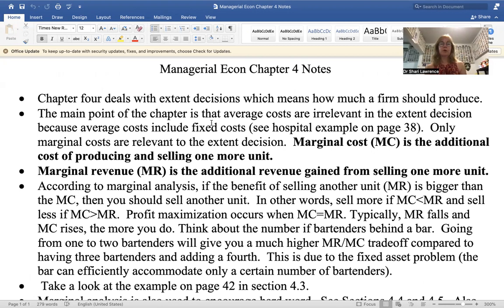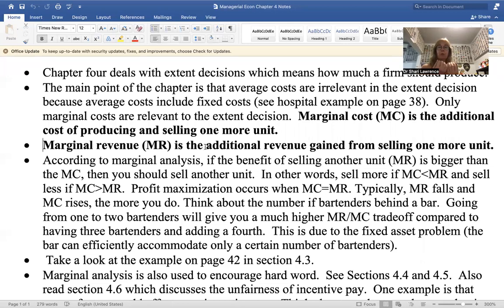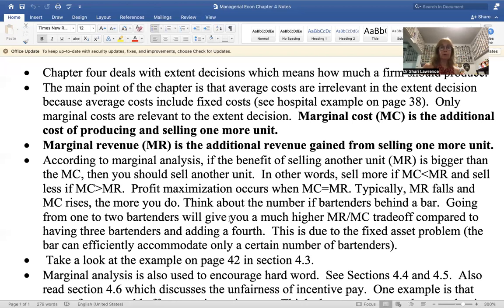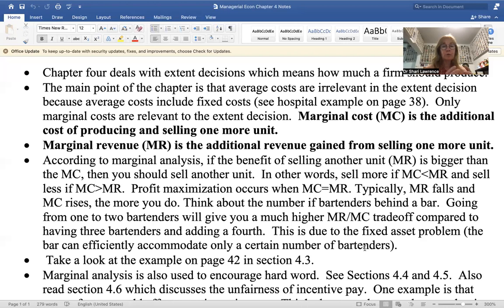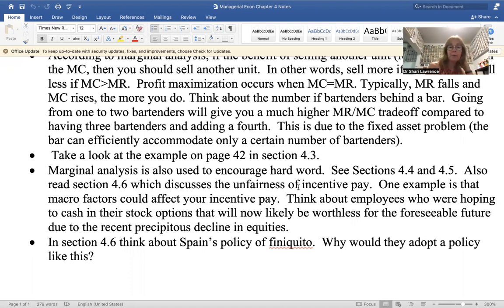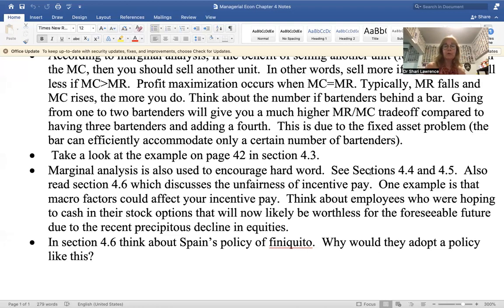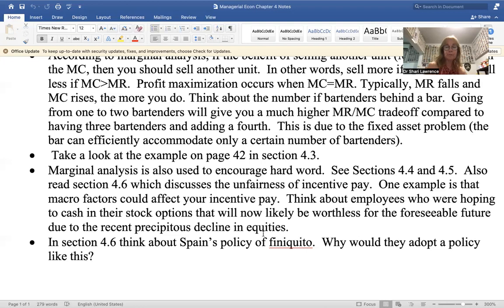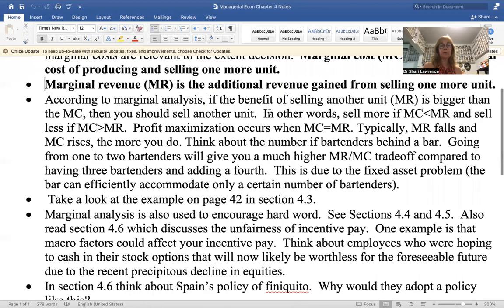Managerial Econ CH 4